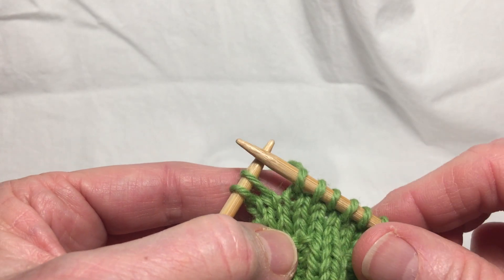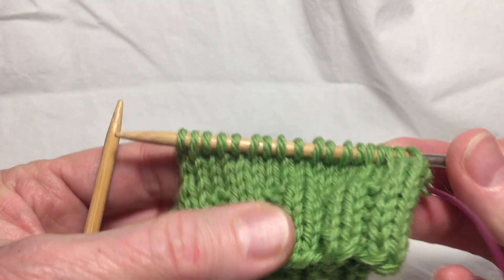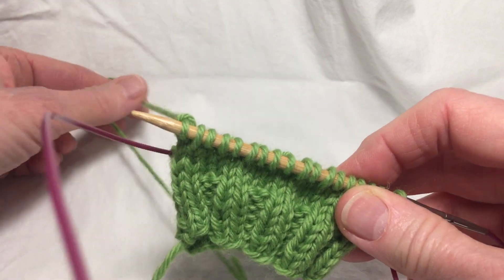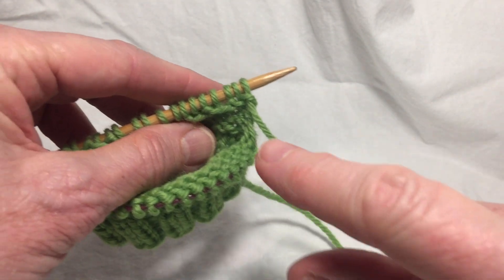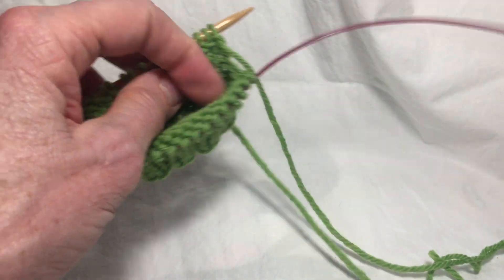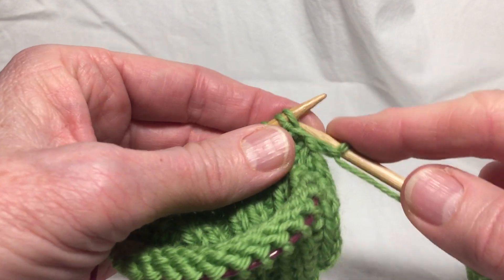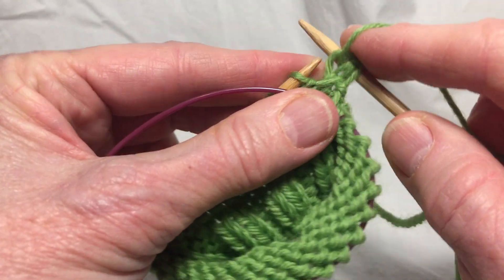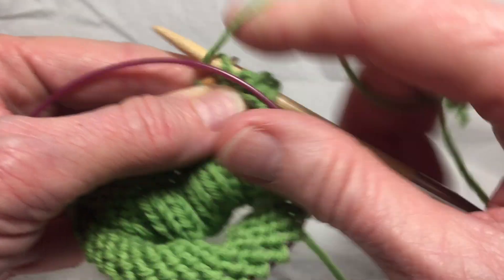SOCK 4. setting up the heel flap